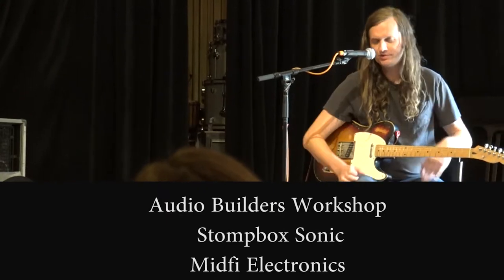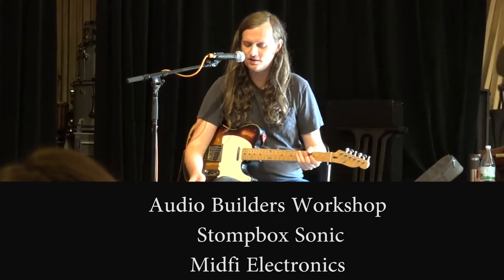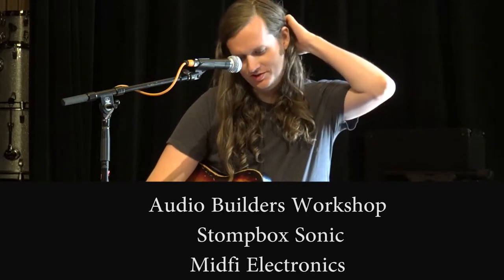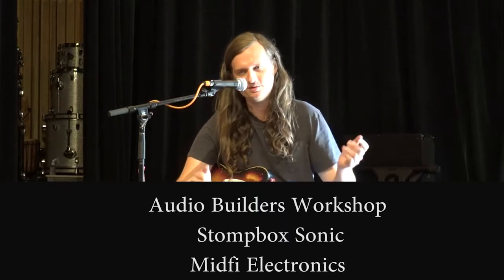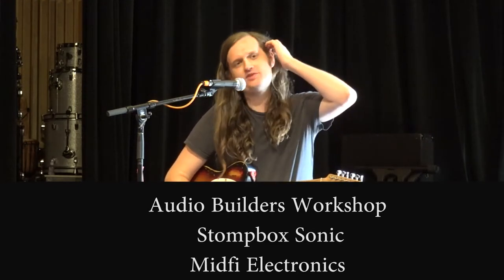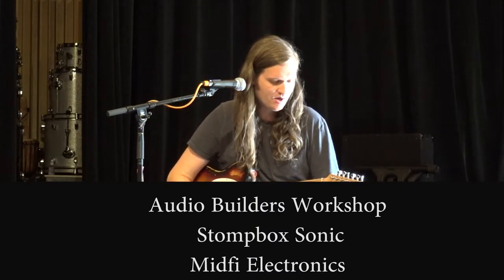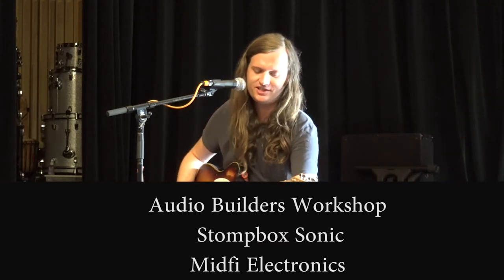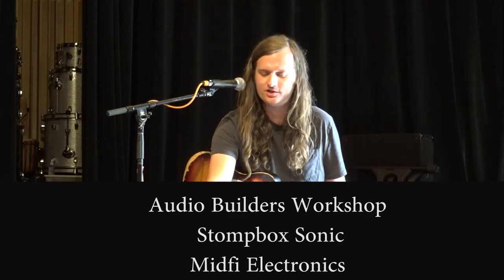Guitar Pedals | Mid-Fi Electronics | Doug Tuttle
All of Doug Tuttle's pedals are wired by hand, 100% true-bypass, and convenient 9V DC operation.

This was from the ABW / Stopbox Sonic Event @ The Bridge Sound and Stage:

DESCRIPTION OF EVENT:
The builders that have signed on are NerdKnuckle Effects, Electronic Audio Experiements, Source Audio, Coppersound Pedals, Mid Fi Electronics, and Klon.

The day will begin with a general meet and greet where attendees can visit the demo boards of local effect pedal builders and test out their pedals, ask questions, buy effects and geek out. After the meet and greet each builder will be front and center to present their effects, talk about how they got started building, first effects, favorite effects, white whales, approach to designing and tweaking pedals. Once all of the builders have presented there will be a panel where all of the builders are asked questions by you, the audience. We anticipate that there will be time again at the end for additional headphone demos and sales!